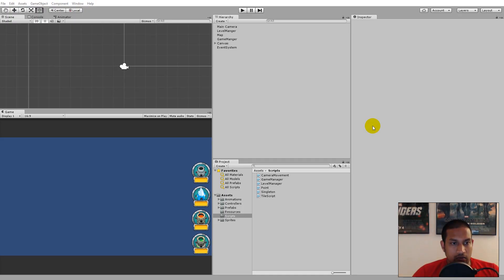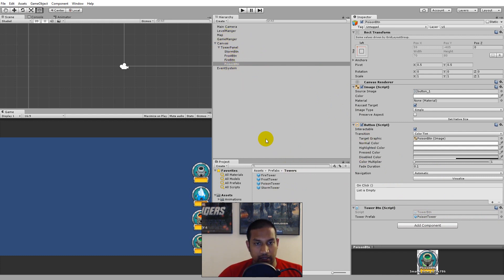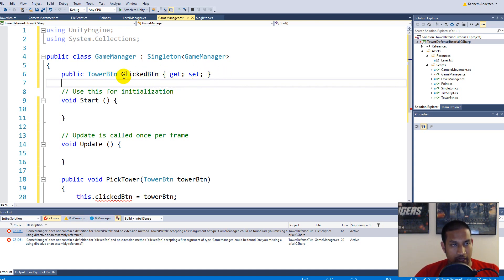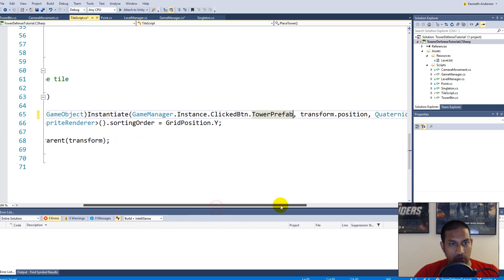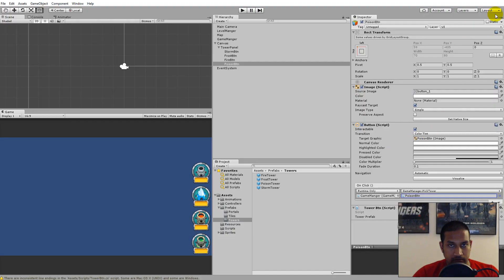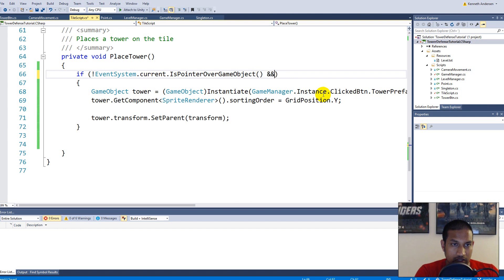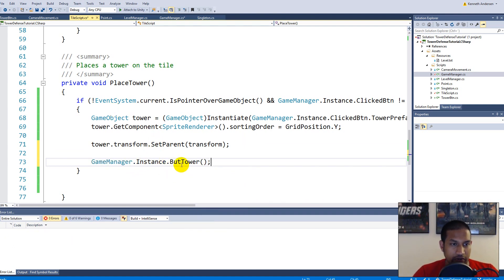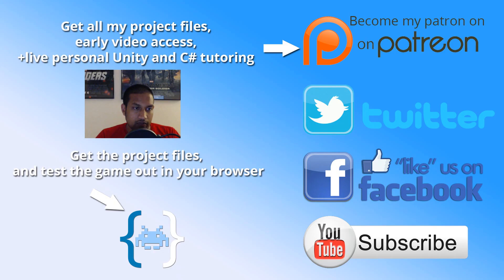5.3 Unity Tower defense tutorial - Clicking buttons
In this video we will be clicking the buttons to place different towers.

Project files & Sprites:
You can get the sprites from this page:

Description

Structs
Dictionaries
Stacks
Lambda expressions
ICompareable interface
Operator overloading
Abstract classes
Abstract methods
Inheritance
Constructors
Constructor overloading
Instantiating objects
Virtual methods
Overloading methods
Enumerations
Generics
Design patterns

Singleton
Object pool
Algorithms

Game mechanics